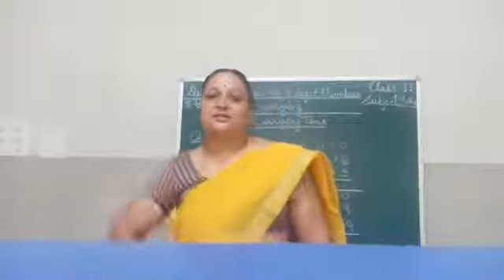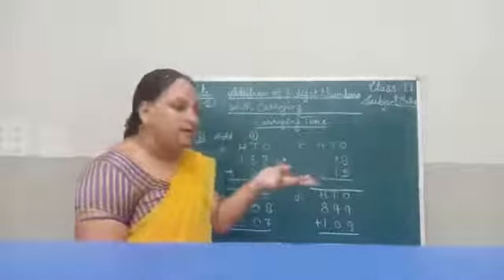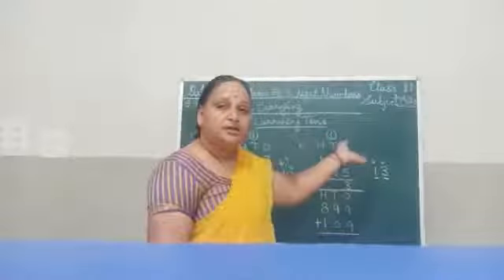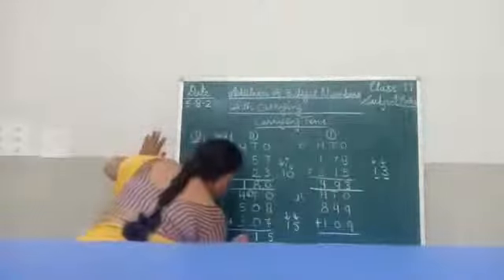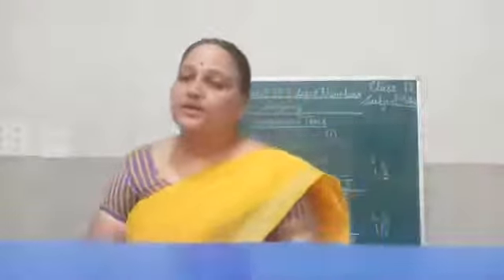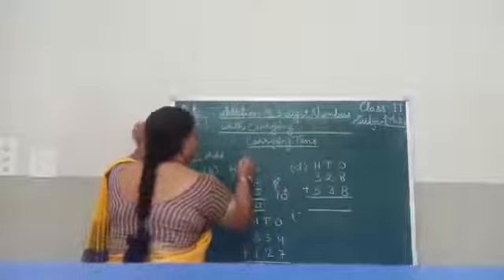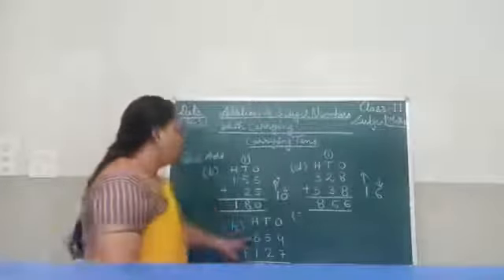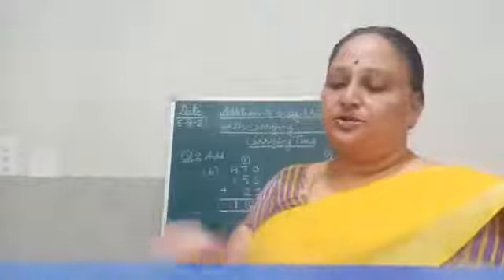Addition with carrying 5-8-21